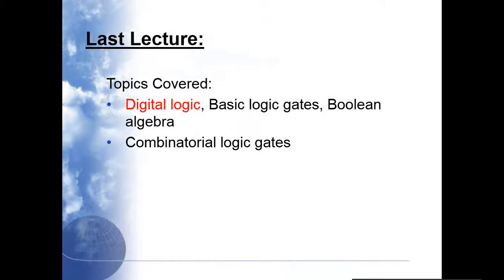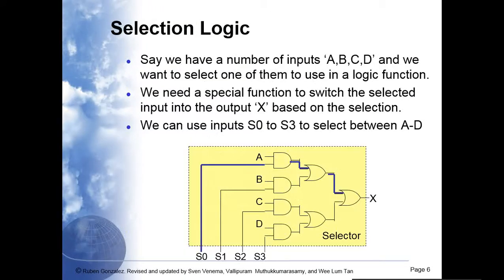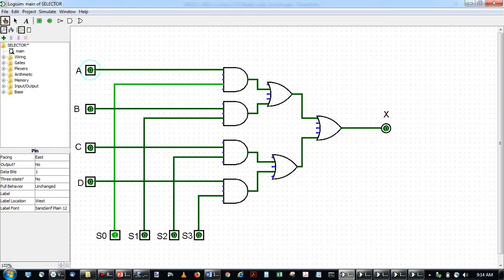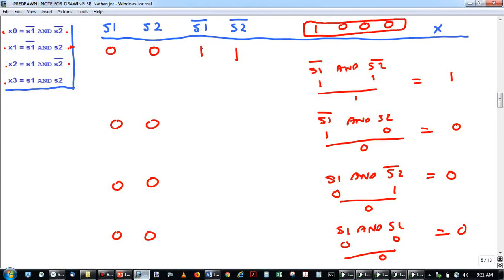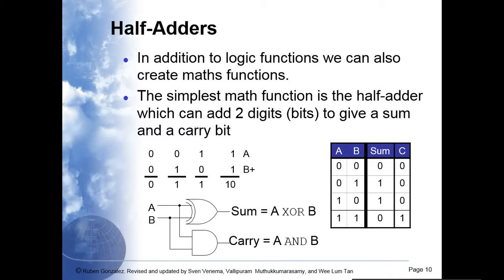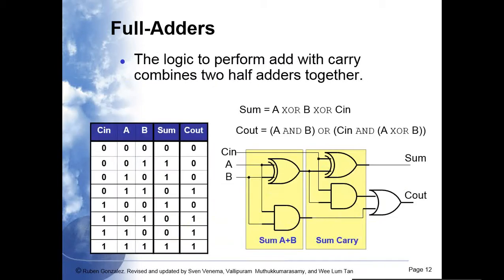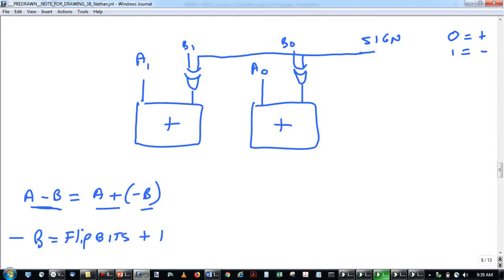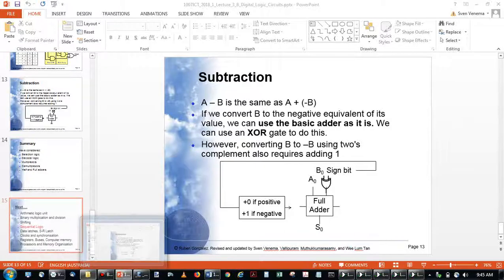1007ICT 2018 1 Week 3 Hour 2 Nathan